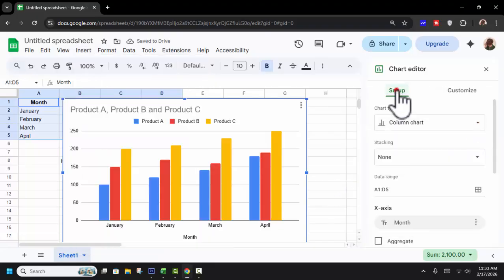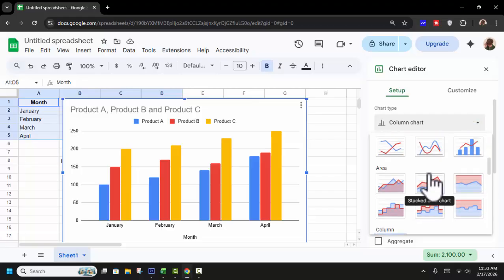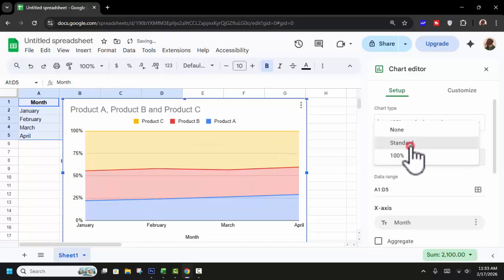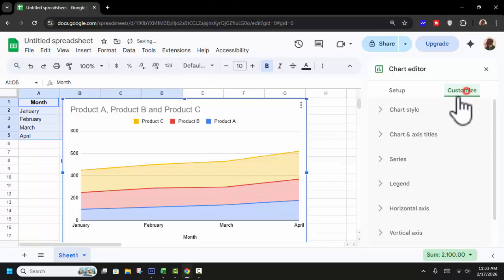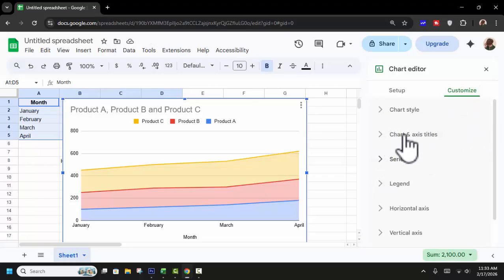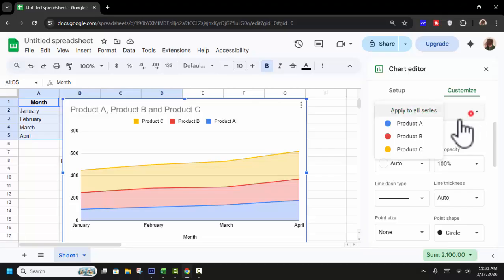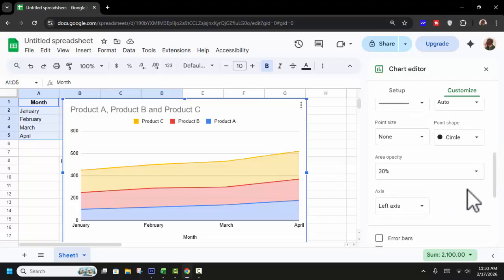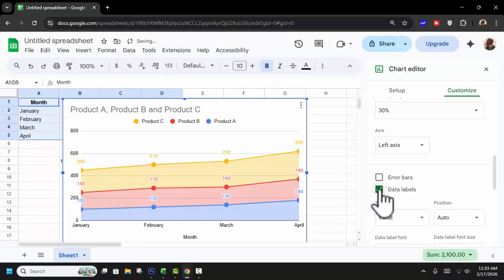How to make a stacked line graph in Google Sheets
Learn how to make a stacked line graph in Google Sheets in this easy, step-by-step tutorial for beginners. In this video, you’ll discover how to create a stacked chart using Google Sheets to visually compare multiple data series over time.

Although Google Sheets does not offer a direct “stacked line chart” option, you can easily create the same visual effect using a Stacked Area Chart. This tutorial walks you through the exact process from data entry to final customization.

In this video, you’ll learn:
• How to organize data for a stacked line graph
• How to insert a chart in Google Sheets
• How to select the Stacked Area Chart option
• How to enable stacking (Standard or 100%)
• How to customize chart titles, legends, and styles
• Best practices for clean and professional data visualization

Stacked graphs are perfect for showing cumulative trends, sales growth, performance comparisons, and monthly data analysis.

This tutorial works for the latest version of Google Sheets and is perfect for students, business owners, analysts, and beginners.

If you’re searching for how to create a stacked line chart in Google Sheets, how to stack data in Google Sheets charts, or how to visualize multiple data series over time, this video covers everything step by step.